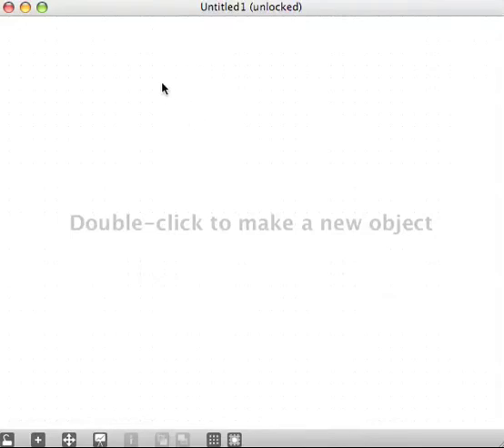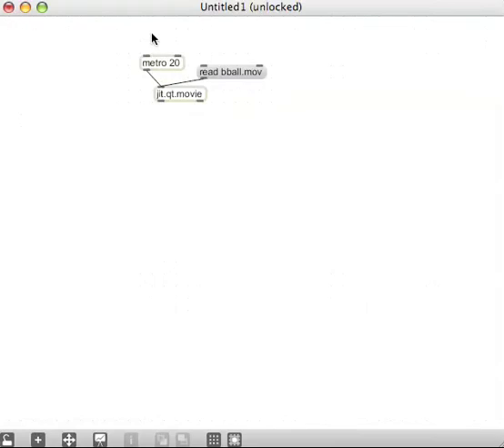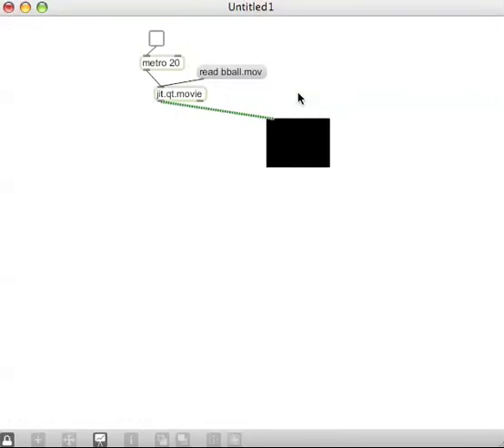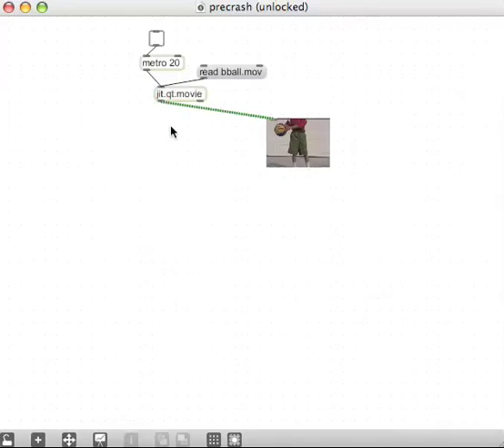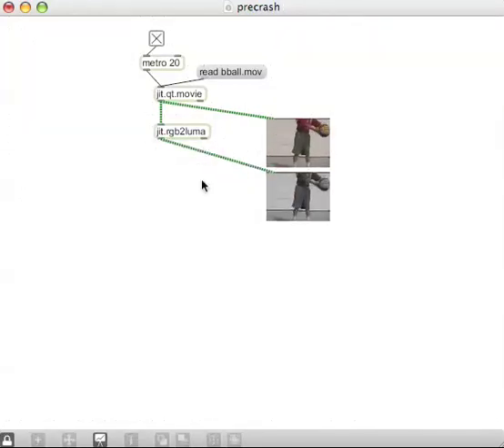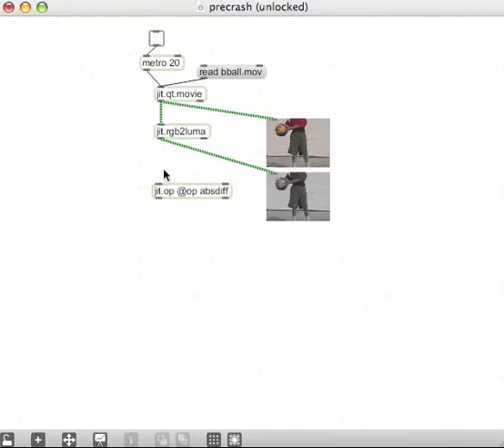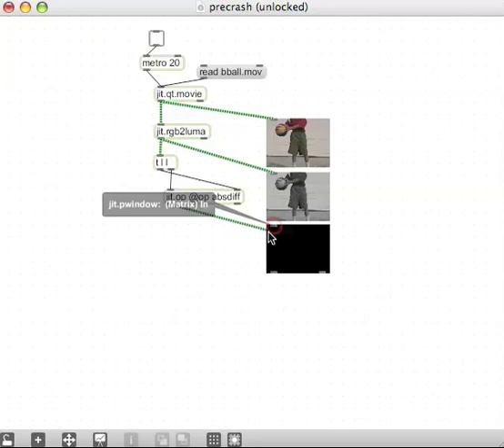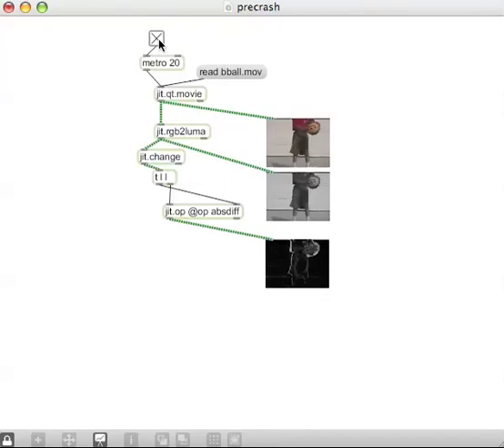Baz Tutorial 11 - Part 1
Sound controlled by video